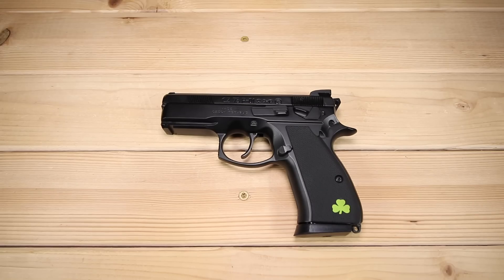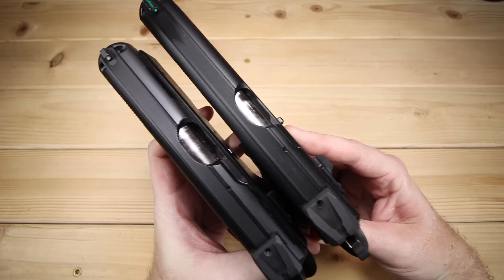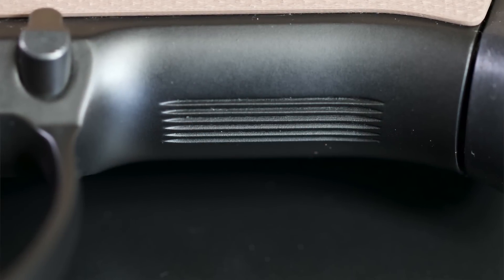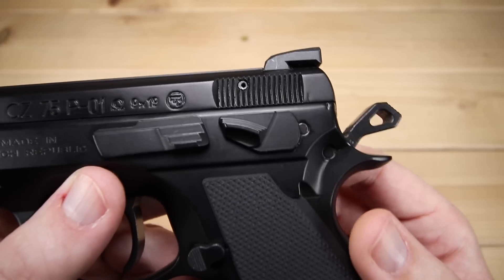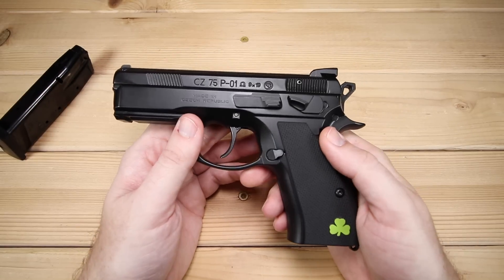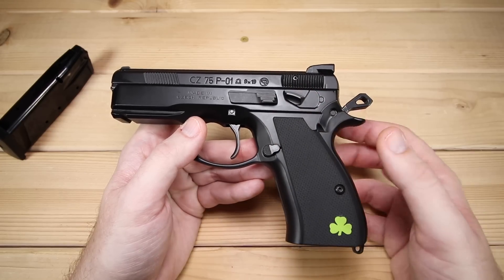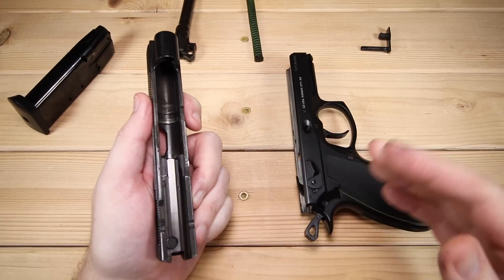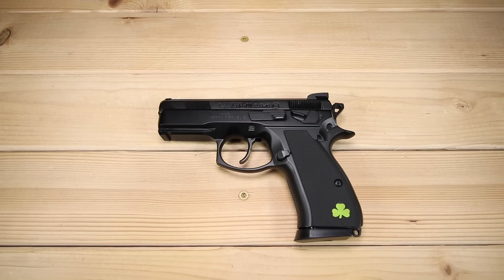CZ P-01 Omega “Black” - Always A Top Contender